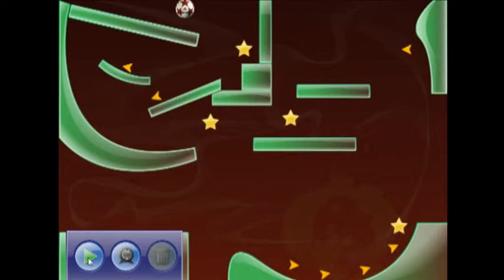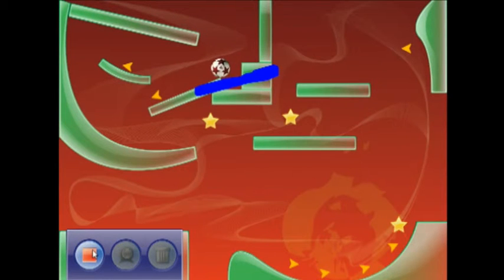6thSemesterVideo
A project video summarizing my 8th semeter at Medialogy, AAU CPH